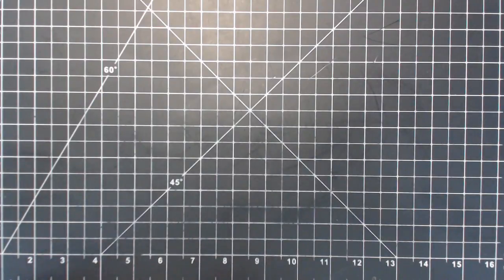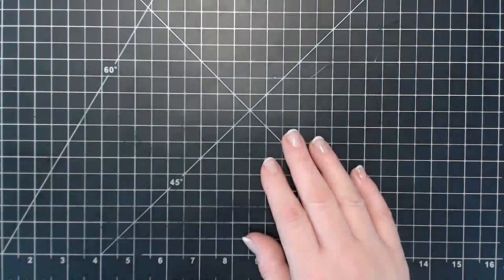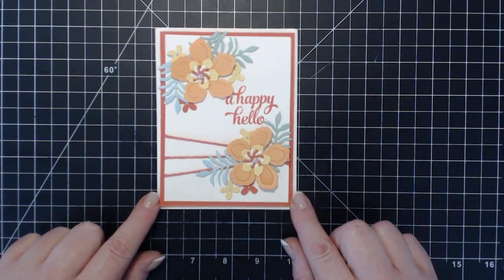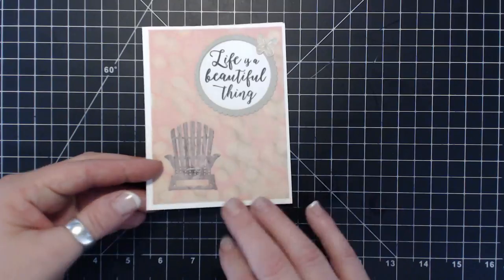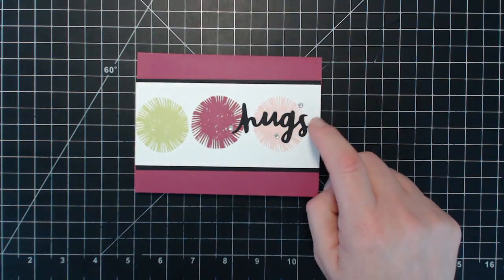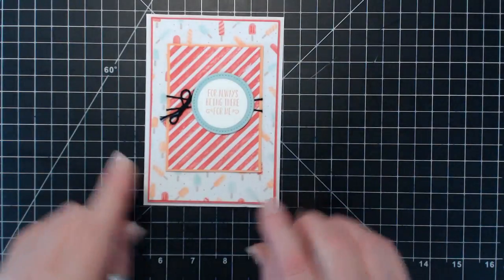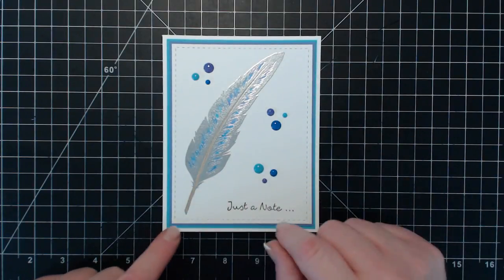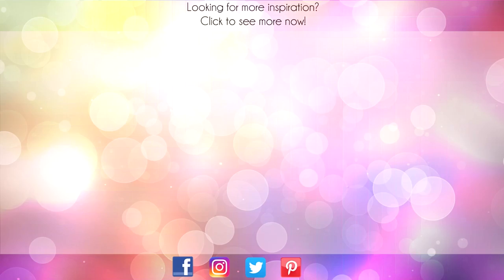Inside the Mailbox featuring Stampin' Up!® Products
Canadian Stampin`Up!® Demonstrator Susanne Netz shares what came in the mail in May 2017.

MUSIC
Nicolai Heidlas